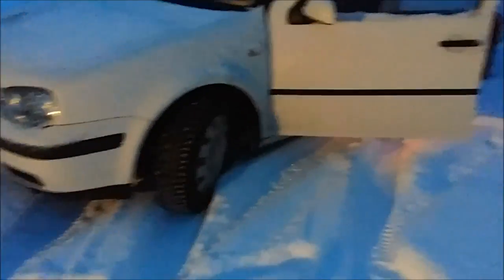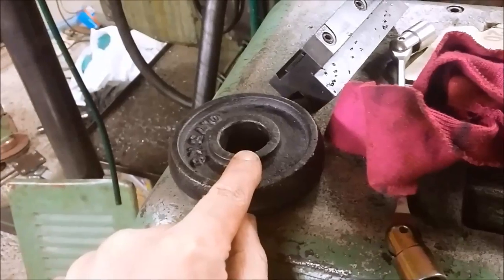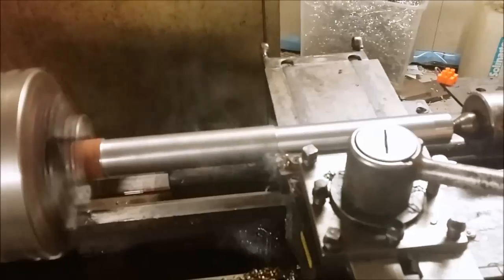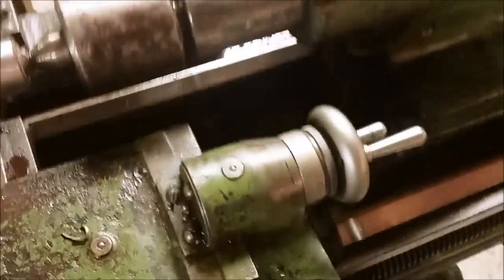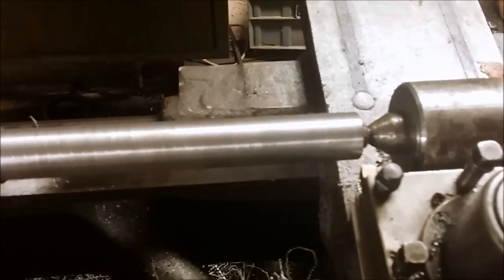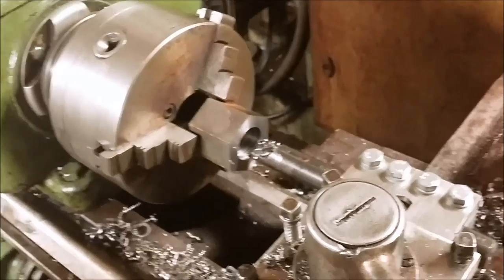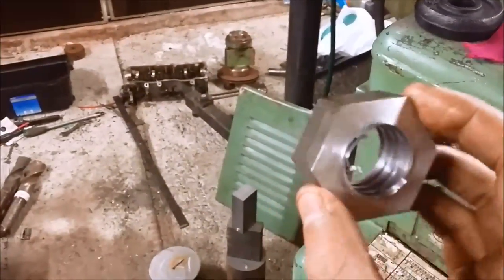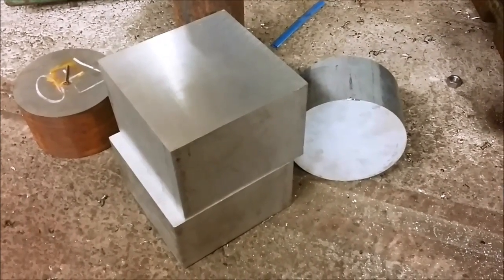Weightlifting bar lathe project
I haven't posted a video for a long time so I decided to make a quick one! More and better to come!